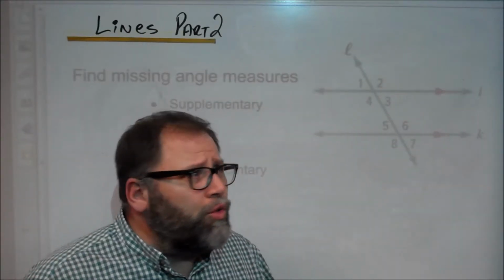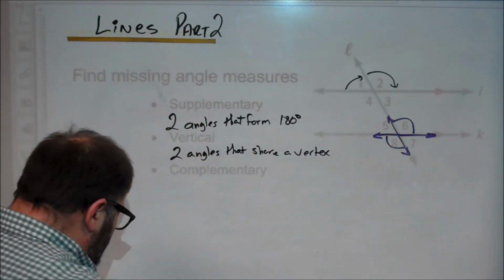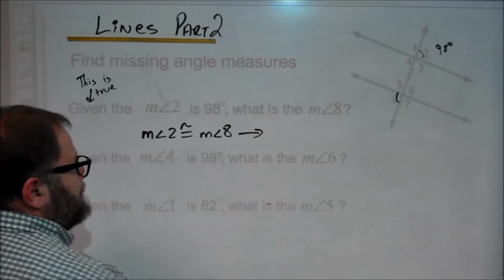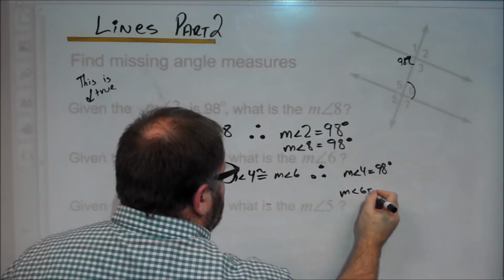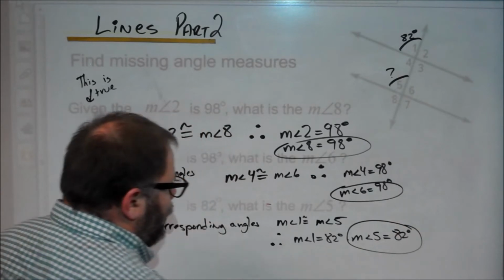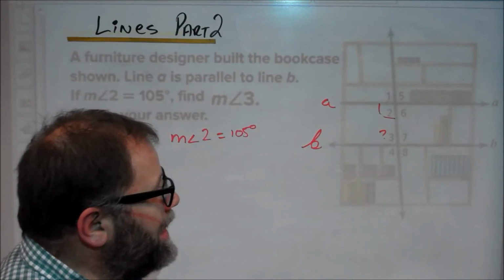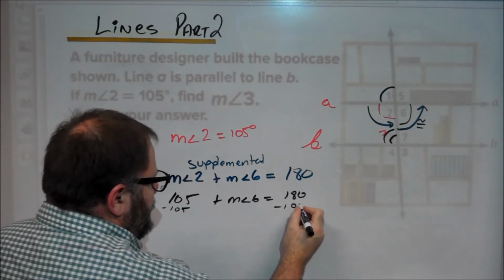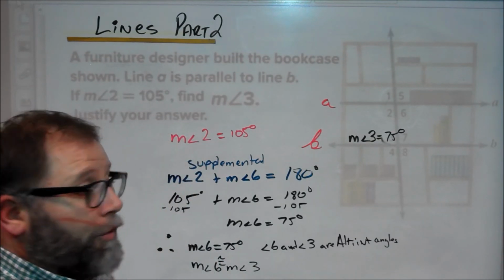Lines - Finding the Missing Angle Measure - Triangles and Pythagorean Theorem Unit - 8th Grade